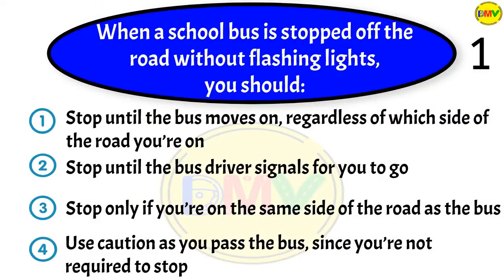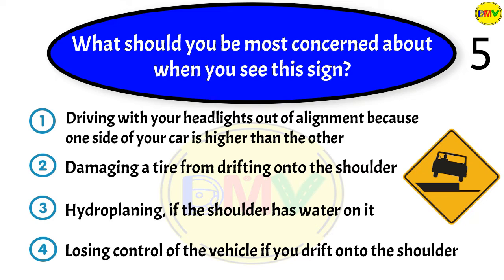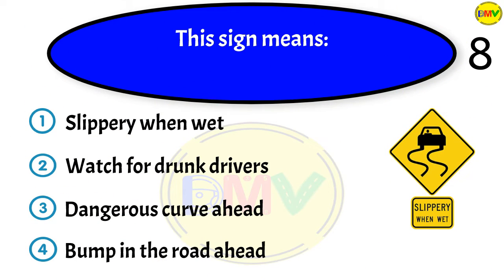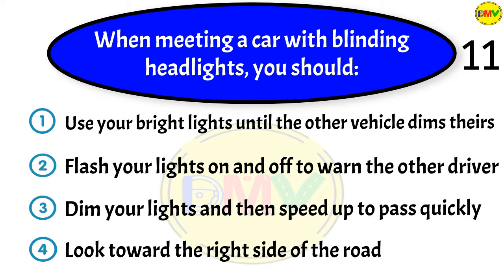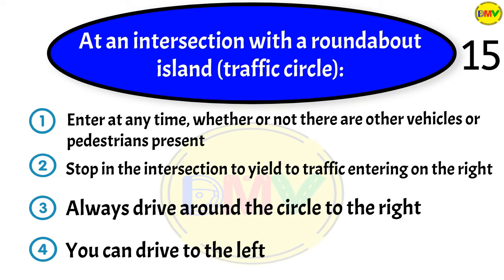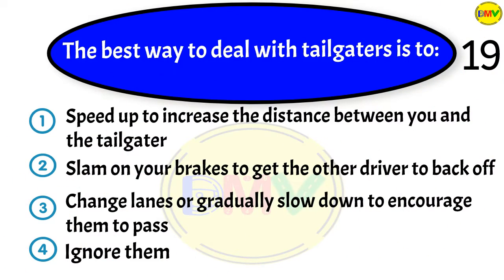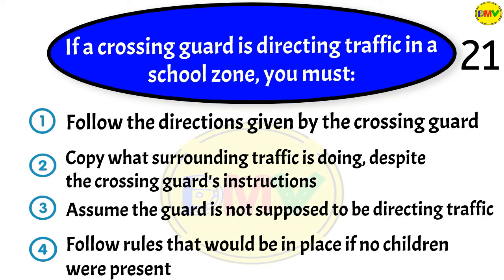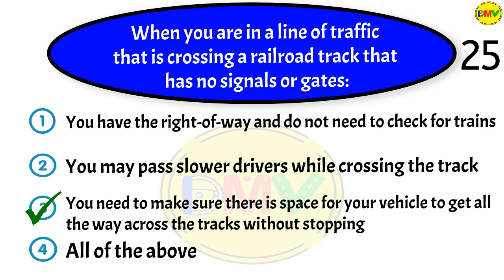2026 Washington DMV Written Permit Practice Test #4 | REAL Questions & Answers | PASS FIRST TRY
Prepare for your Washington DMV Written Test 2026 with real exam questions and correct answers.
This practice test helps you pass the permit test on your first try!

Topics included:
- Washington DMV permit test 2026
- Written exam questions and answers
- Traffic signs and driving rules
- Road safety rules

2026- Washington State DMV Written Permit Practice Tests

Washington State DMV Permit Test Washington State DMV Written Test - Latest #1 Washington State DMV Demo Test Washington State DMV Written Test - Free DMV

2026 Washington State DMV Written Test #1

2026 DMV Motorcycle Released Test Questions Part 1 Written WA Permit Practice Online

2026 Washington State DMV, Two Wheel Motorcycle Written Test (UPDATED)

Washington State DMV Tests 101

2026 Washington State DMV Written Test For License & Driving Permit Exam, Washington State Written Test (Answers Only)

Washington State Driver License & Permit Written Test Latest 2026 Part 1 With Corrections

2026 DMV Motorcycle Released Test Questions Part 1 Written WA Permit Practice Online
Washington State DMV Motorcycle Written Test June 2026 – DMV Written Test 2026

2026 Washington State Driver's Licence Test!! 100% Correct!!

2026 Washington State Questions Actual Test and Correct Answers Part I

DMV – Washington State Russian Written Test 2026

Washington State Motorcycle Driving Test

2026 Washington State DMV Written Tests

Washington State DMV – Driving Tests Drive Test

DMV Washington State Driver Permit Test – Traffic Signs & Driving Rules – Practice Exam

How to Pass the Washington State DMV Motorcycle Skill Test Easily!

2026 Washington State DMV Written Test Questions & Answers (UPDATED) 1

2026 Washington State DMV Written Test #1 (With 100% Right Answers)

2026 Washington State DMV Written Test Questions and ANSWER